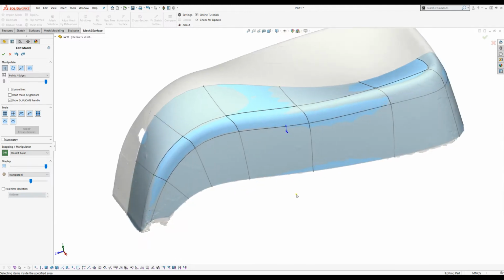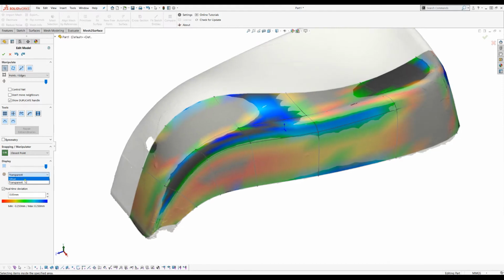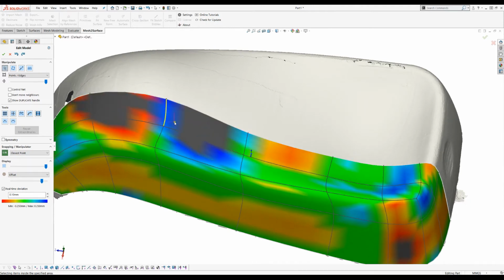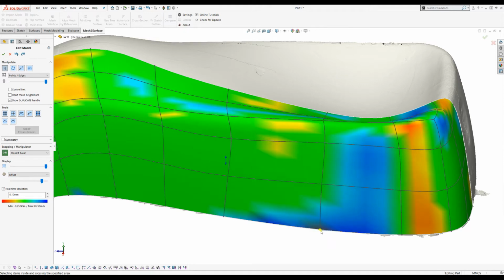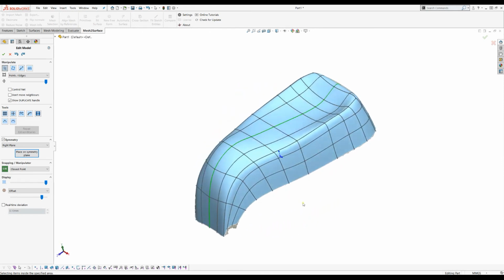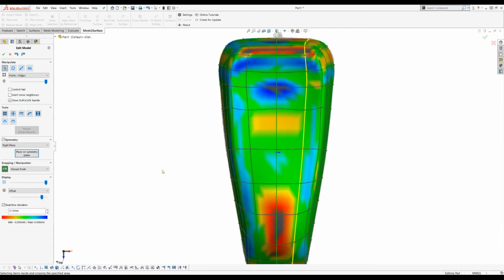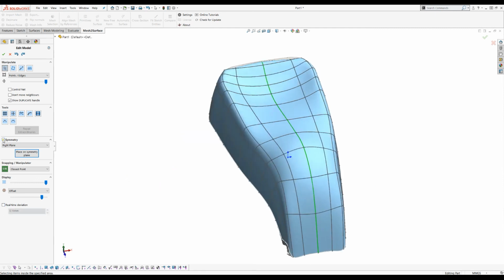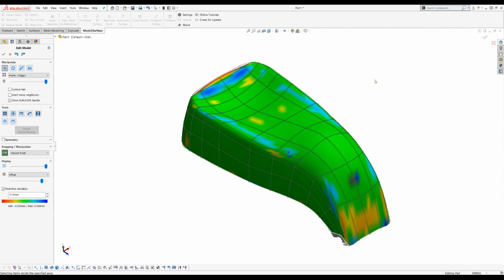Free Form Modelling Real time deviation